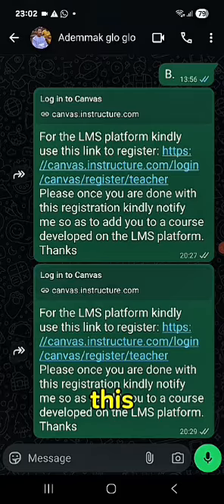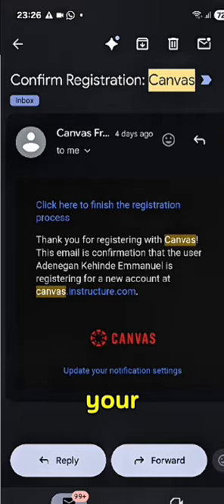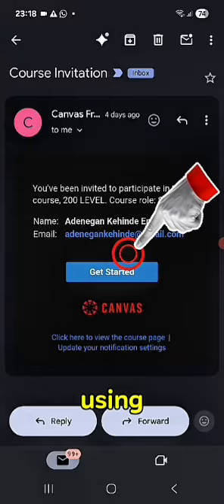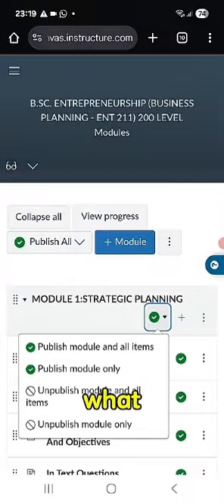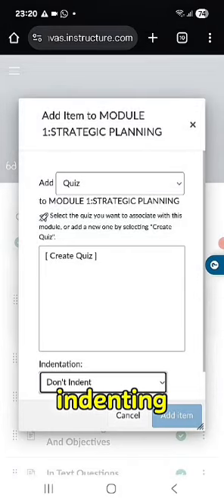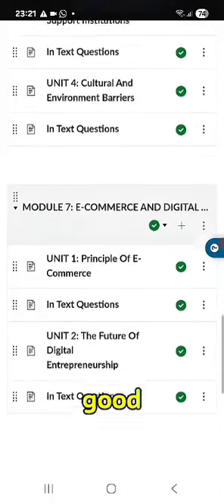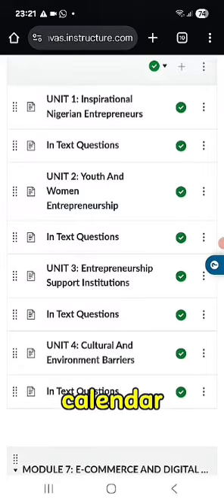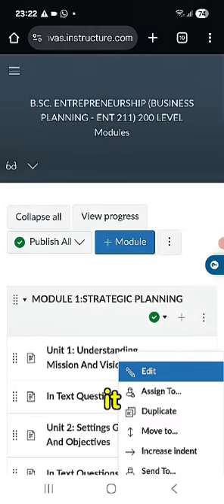Lumina Open University Lecturer's LMS Platform